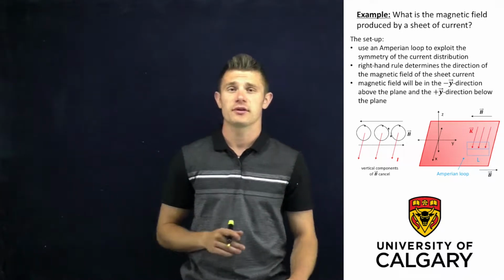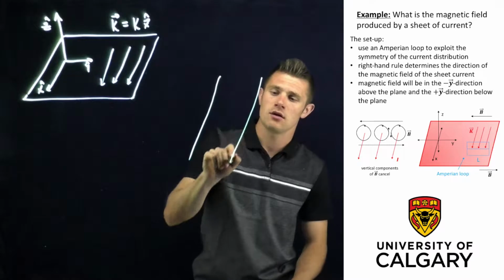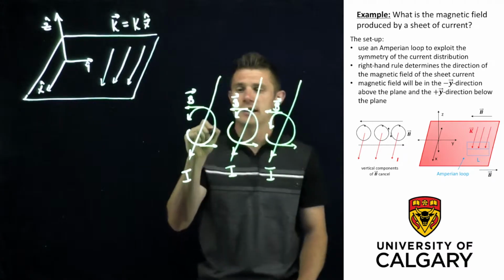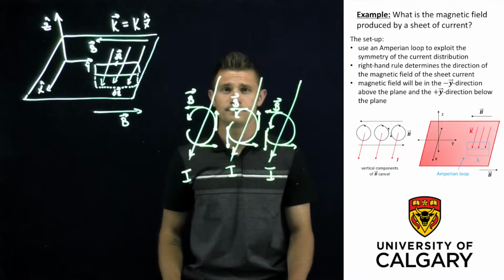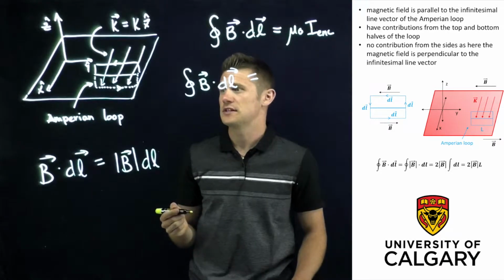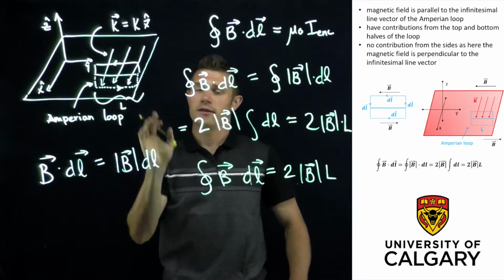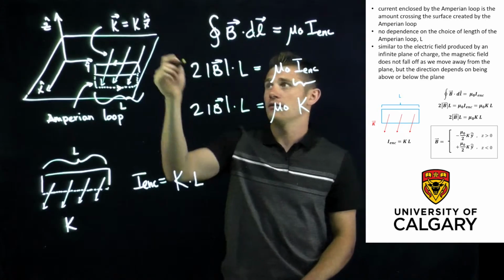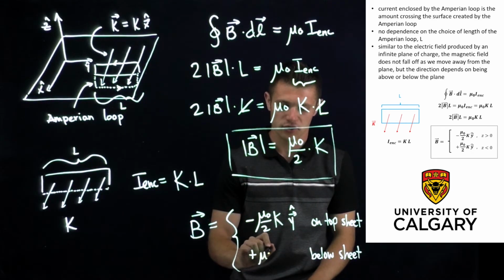CH5 Ampere's law sheet of current